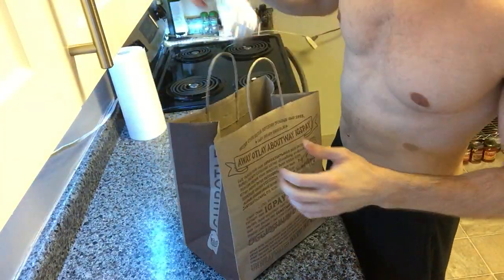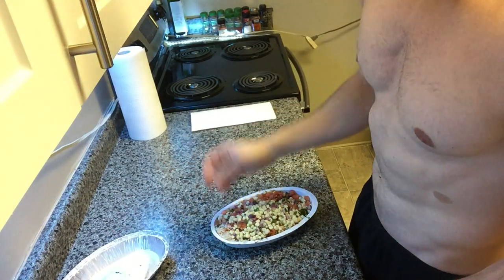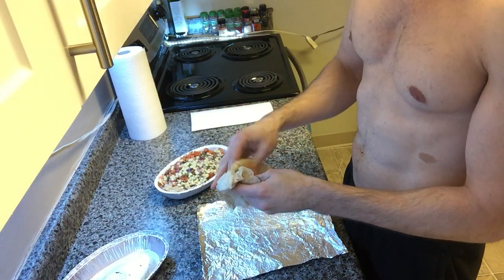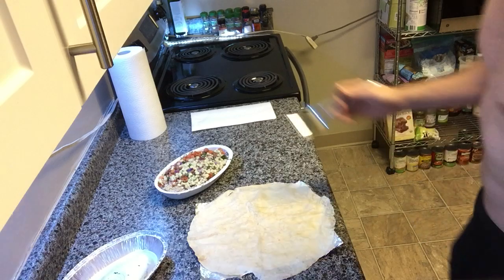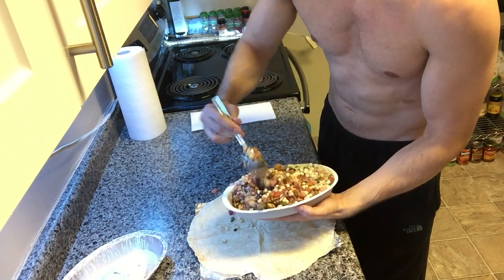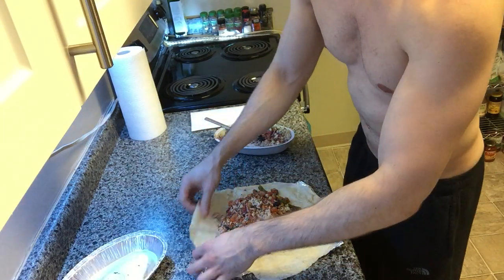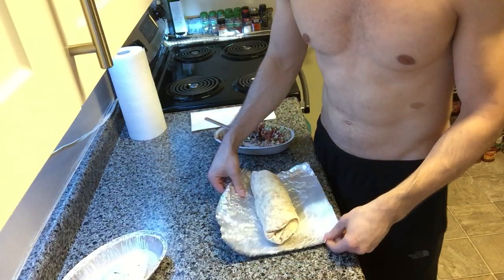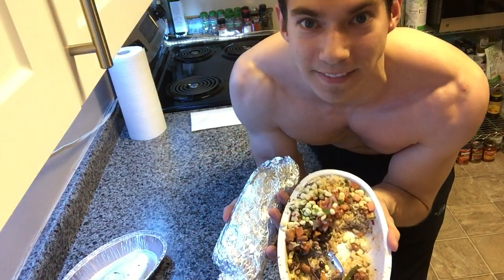More Vegan Chipotle Tips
When I don't have time to cook, I maximize my Chipotle gains.